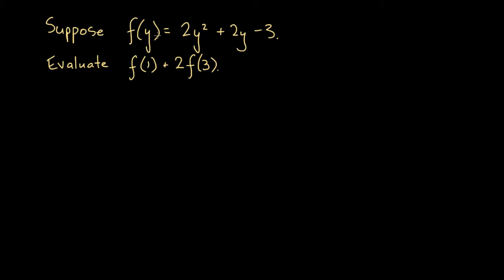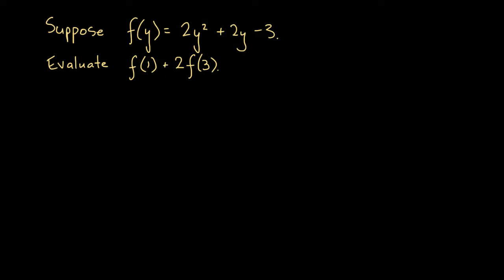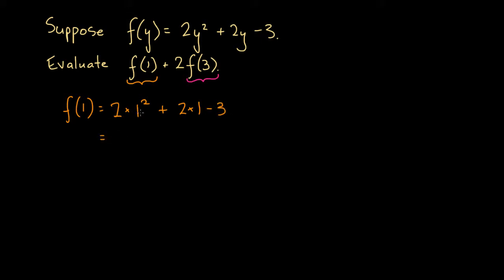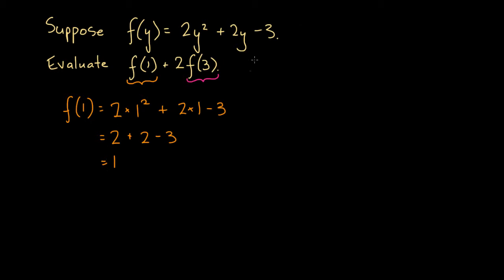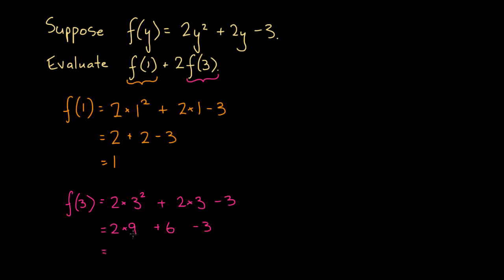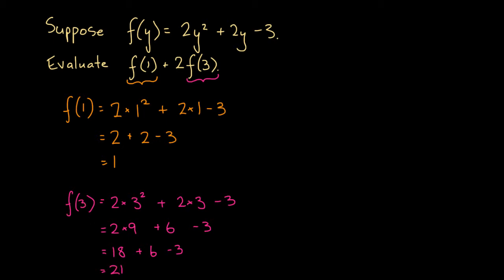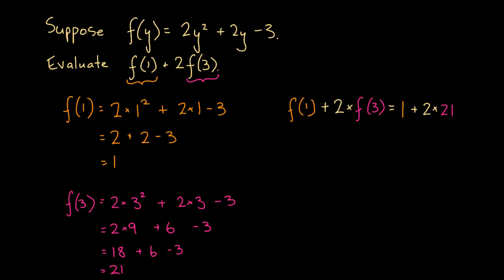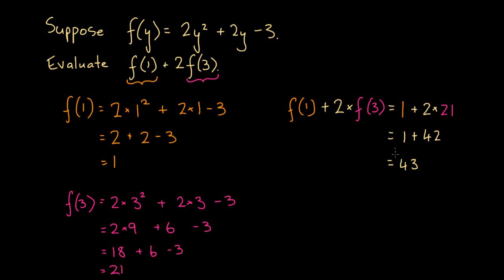Evaluating the Sum of Two Functions